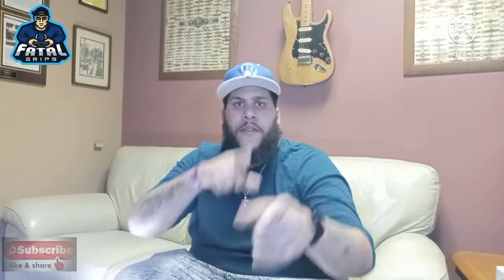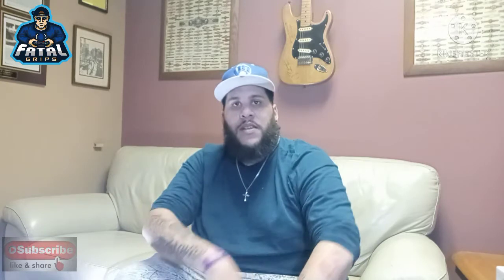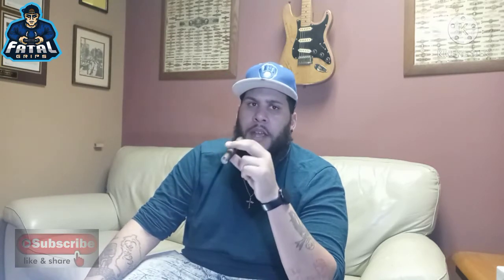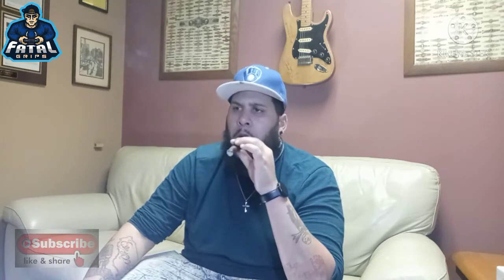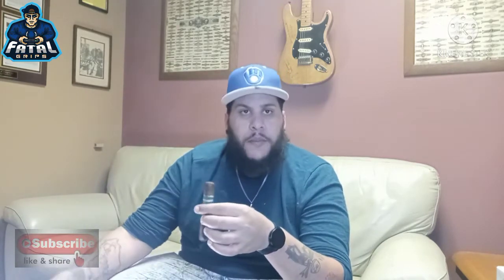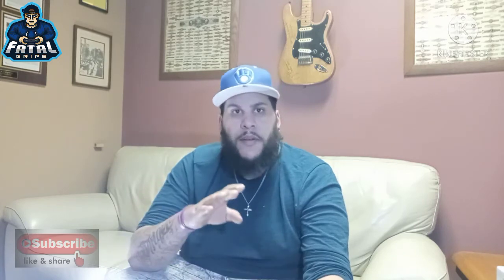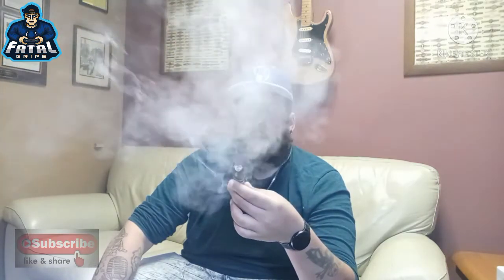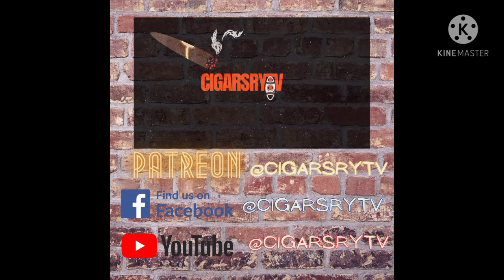Episode 12 Part 2 (Macanudo Inspirado Green)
Watch as your favorite cigar reviewer dives into the great cigar company Macanudo and  review the 5 different Inspirado colors.